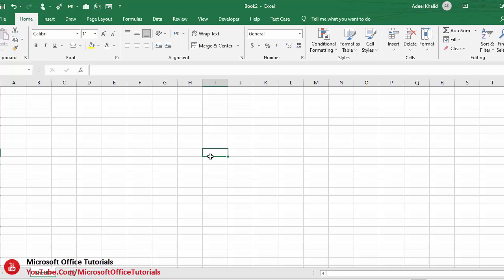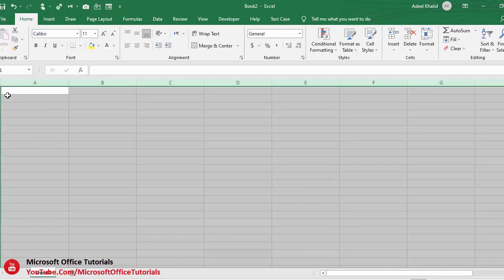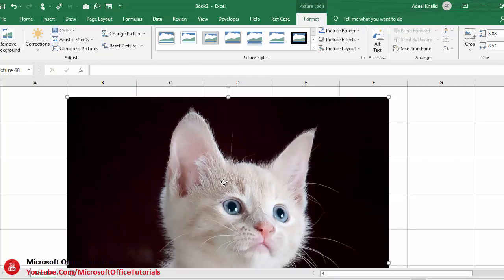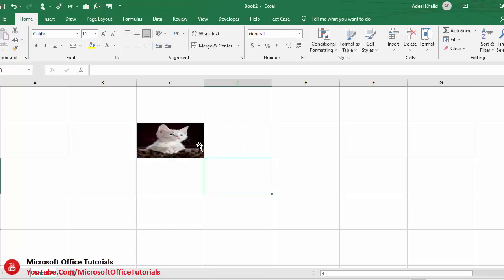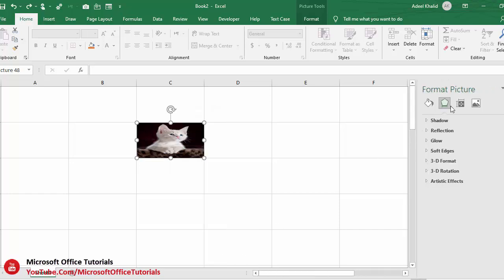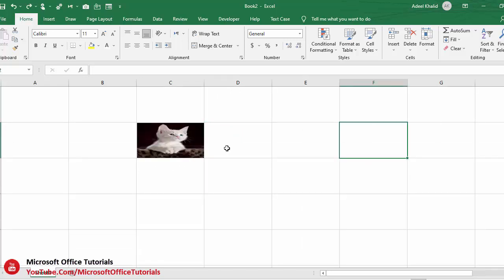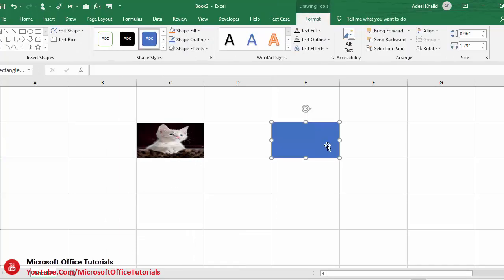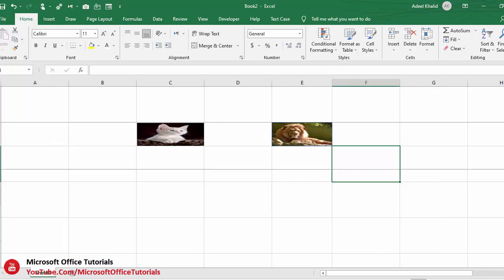How to Insert Picture in Excel Cell | 2 Methods to Insert and Fix Photo in Excel Cell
In this tutorial you will learn the 2 methods to insert photo in cell in Excel in order to move and resize picture along with cell.